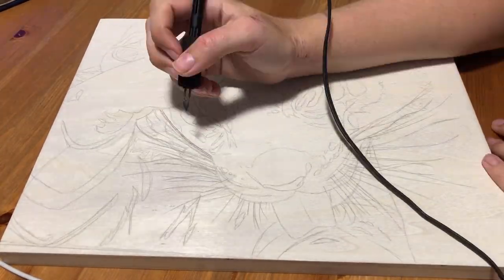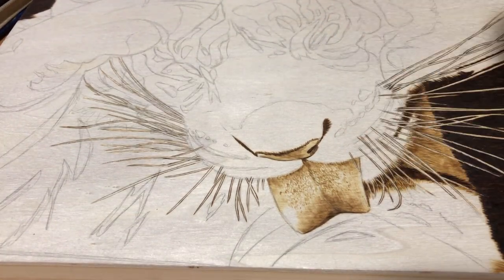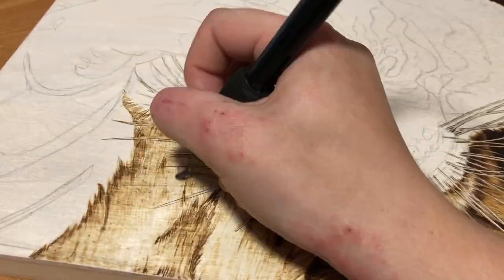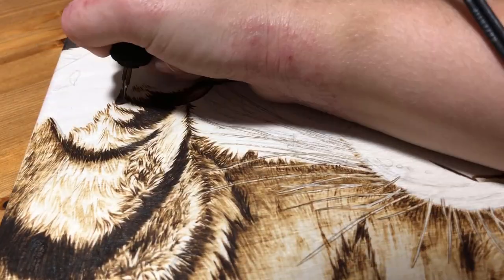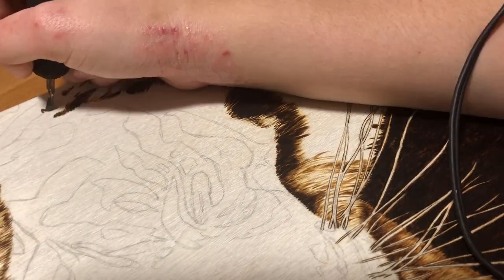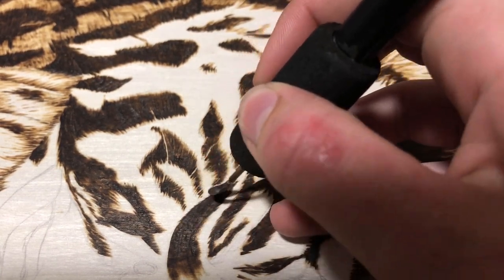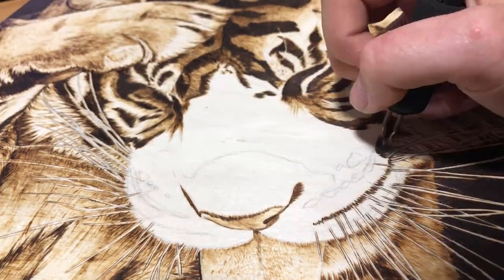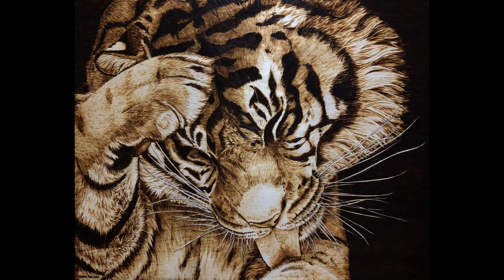Tiger | Pyrography Time-Lapse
A Time-lapse art video showing the process of wood burning a tiger.

If you liked this video, here's a playlist with all of my pyrography time-lapse videos: